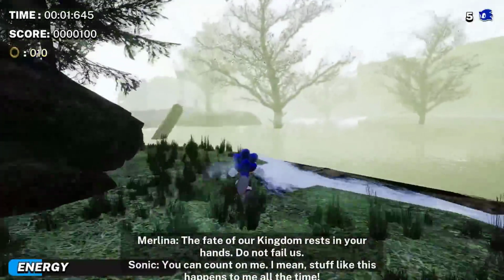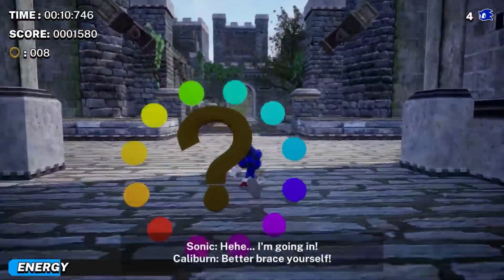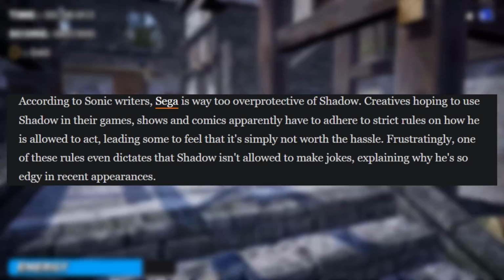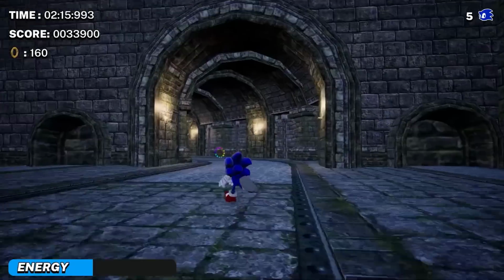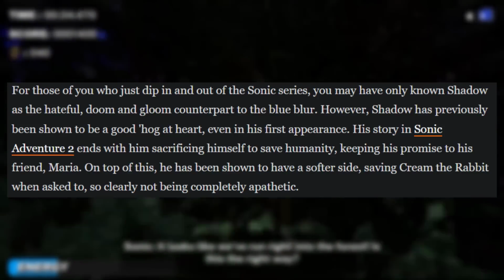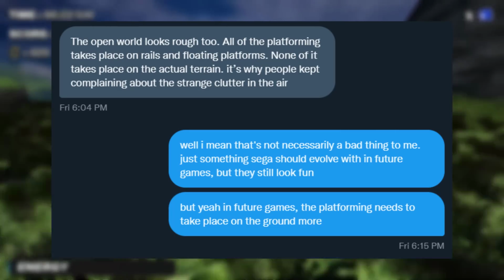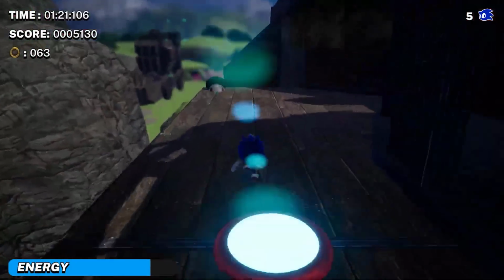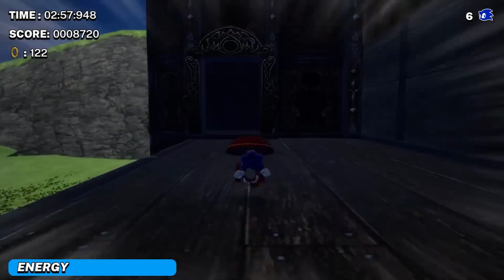Sonic Frontiers - SEGA Insider Explains LACK of Platforming, Why Shadow Isn't In The Game & More!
0:00 - Prologue
0:22 - Yahaha Sponsor
1:42 - Intro
2:40 - Why Shadow Isn't In Frontiers
8:13 - SEGA Insider Explains Lack of Platforming
14:03 - Outro